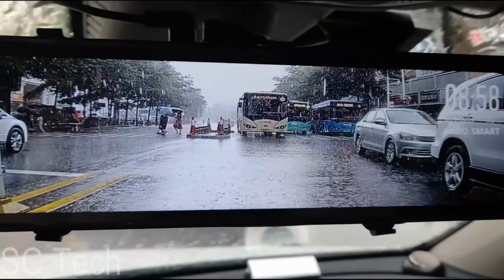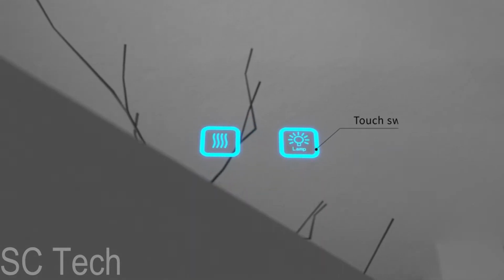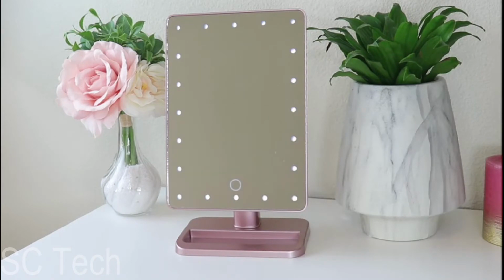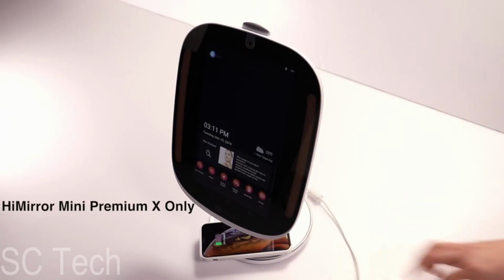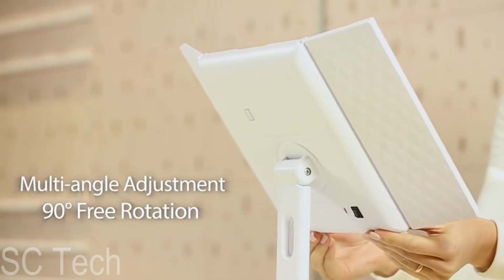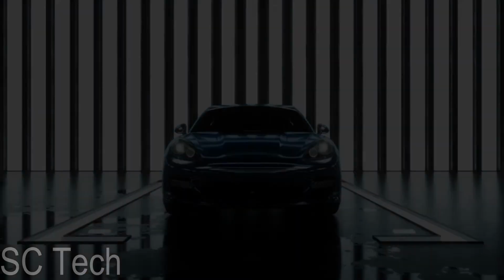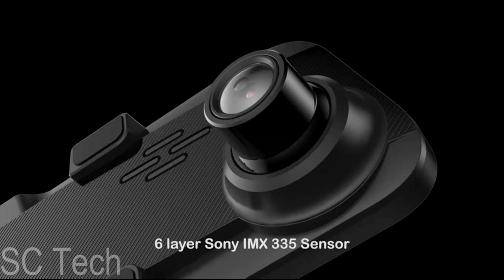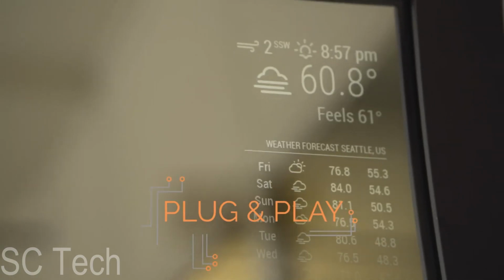Smart Mirrors Found On Amazon⭐⭐⭐⭐⭐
Smart mirrors found on Amazon gives us a look as startling as the ages. You will marvel at your own reflection as you have never done before. These smart mirrors will flatter you. You look marvelous.

00:00 Introduction
00:20 HiMirror Slide Smart Makeup
01:13 Fralimk
02:04 Gesipor
02:26 Hansong Vanity Makeup Mirror
03:10 HiMirror Mini Premium
03:38 LyteSho LED Bathroom Mirror
04:15 AirExpect
05:36 Mavisever
06:06 VanTop Dash Cam
06:43 Wolfbox Dash Cam
07:15 Byecold Smart Round
07:49 Makr Mirror

🟥 HiMirror Slide Smart Makeup
Amazon US
Amazon UK
Amazon CA
Amazon AU

🟨 Fralimk
Amazon US
Amazon UK
Amazon CA
Amazon AU

🟩 Gesipor
Amazon US
Amazon UK
Amazon CA

🟦 Hansong Vanity Makeup Mirror
Amazon US
Amazon UK
Amazon CA
Amazon AU

🟪 HiMirror Mini Premium
Amazon US
Amazon UK
Amazon CA
Amazon AU

🟫 LyteSho LED Bathroom Mirror
Amazon US
Amazon UK
Amazon CA
Amazon AU

🔲 AirExpect
Amazon US
Amazon UK
Amazon CA
Amazon AU

⬜ Mavisever/EMKE/Lirror
Amazon US
Amazon UK
Amazon CA
Amazon AU

🟧 VanTop Dash Cam
Amazon US
Amazon UK
Amazon CA
Amazon AU

❎ Wolfbox Dash Cam
Amazon US
Amazon UK
Amazon CA
Amazon AU

🔳 Byecold Smart Round
Amazon US
Amazon UK
Amazon CA
Amazon AU

🅾 Makr Mirror
Amazon US
Amazon UK
Amazon CA
Amazon AU

Hello, people. On Secret_Coder_Tech, you will see cool gadgets you can buy on Amazon online for your room, your home, and your car. Browse through the most interesting accessories and other cool stuff to find a few you just might be able to afford.